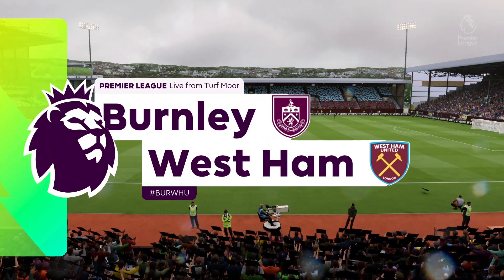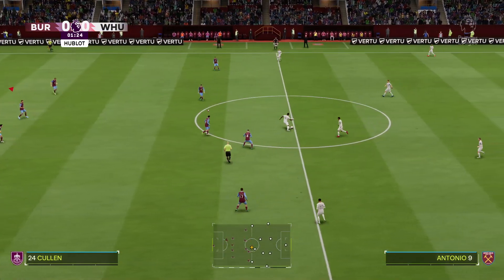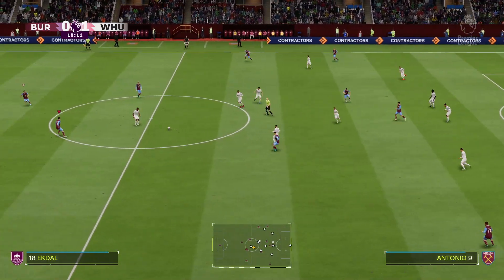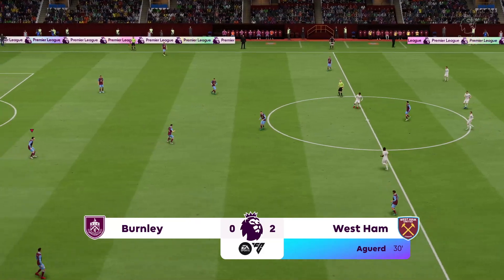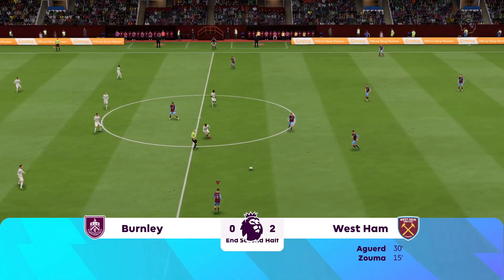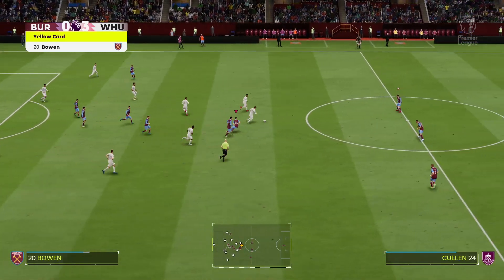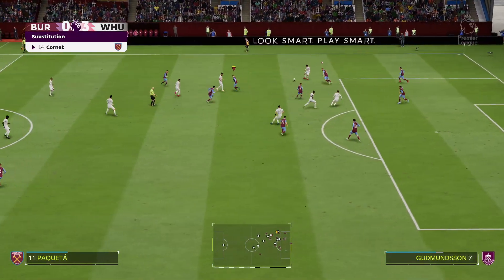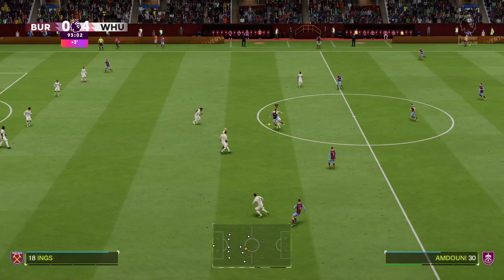⚽ Burnley vs West Ham ⚽ | 🏆 English Premier League (11/24/2023) 🎮 EA FC 24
A simulation of the upcoming match in the English Premier League   ,    Burnley         vs West Ham

  Burnley         vs West Ham      - English Premier League    (11/24/2023) - Full goals & Extended Highlights
  Burnley         vs West Ham      - English Premier League    (11/24/2023) - Full Match

  Burnley
West Ham
  Burnley         West Ham

  Burnley       vs West Ham
  Burnley       Vs West Ham     English Premier League
  Burnley       vs West Ham     English Premier League    2023
  Burnley        vs West Ham     English Premier League    24 November 2023